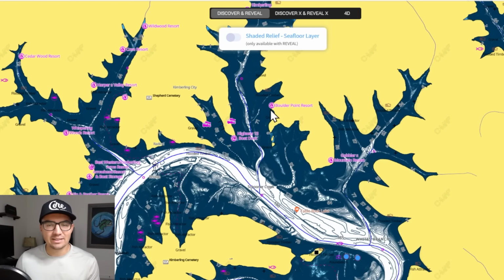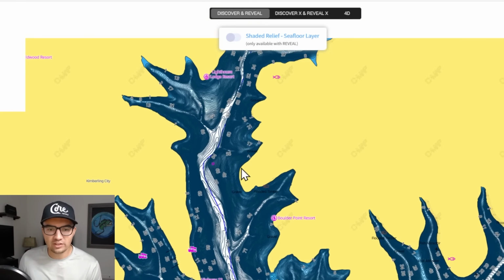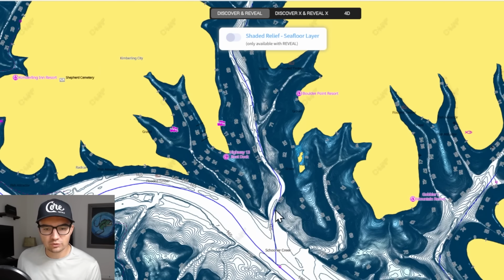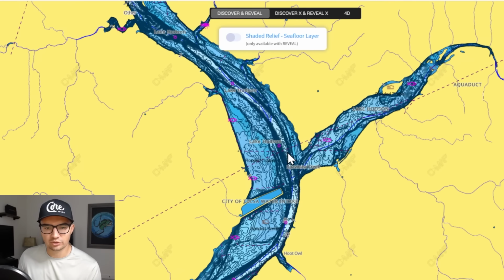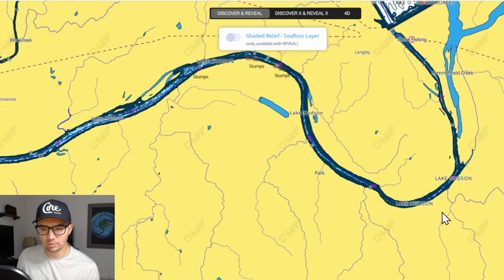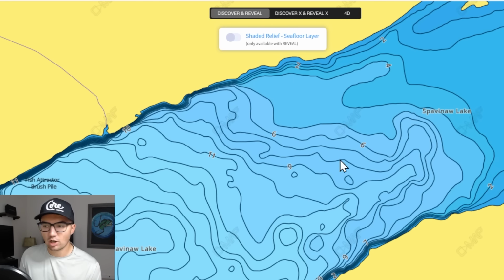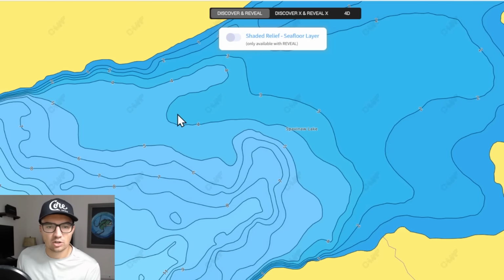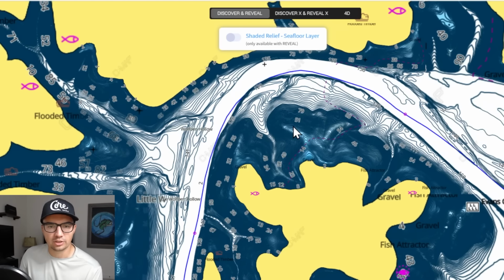Stay Ahead of Late Summer Bass With This Simple Approach!